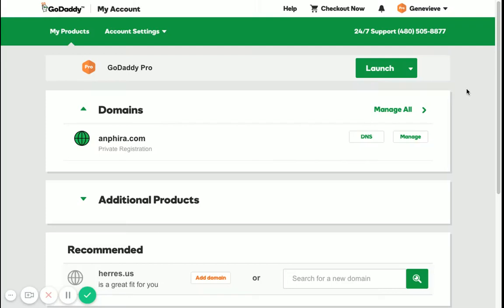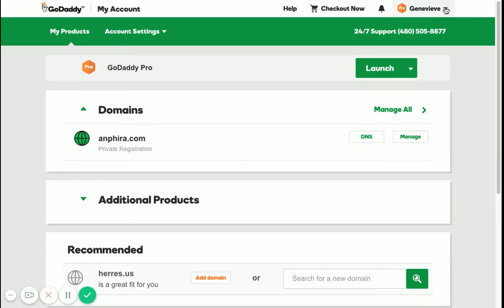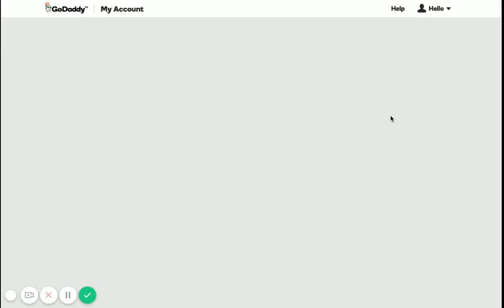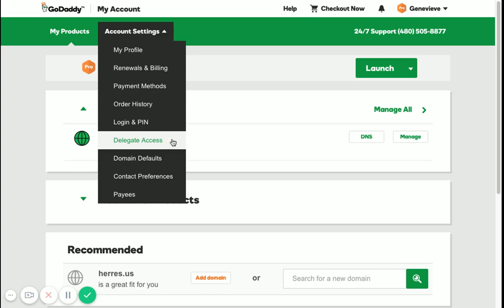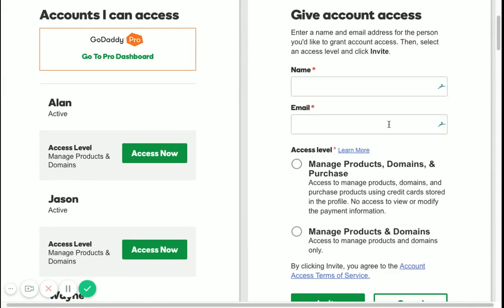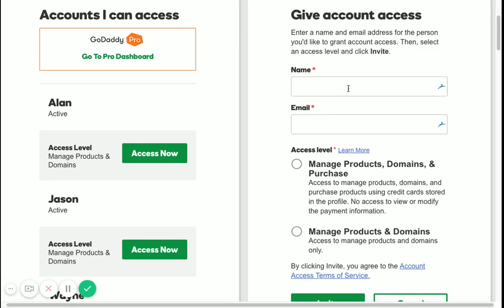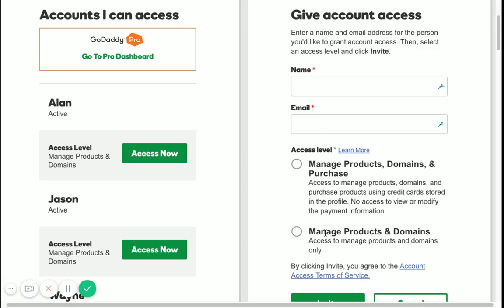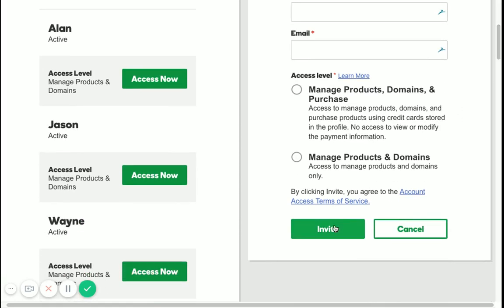How to Delegate Access in GoDaddy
Frequently clients want to give access to their GoDaddy account to a freelancers or agency, however, they don't want to give that person the actual credentials (username & password) for their GoDaddy account. The simple solution to this problem is to delegate access to your account. Here's how that is done.